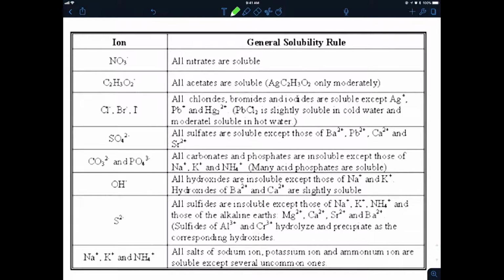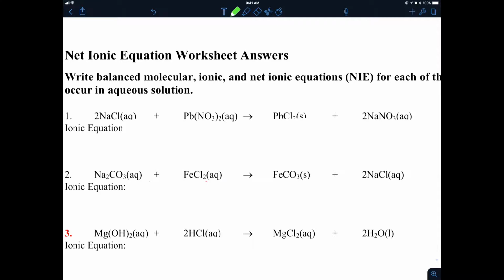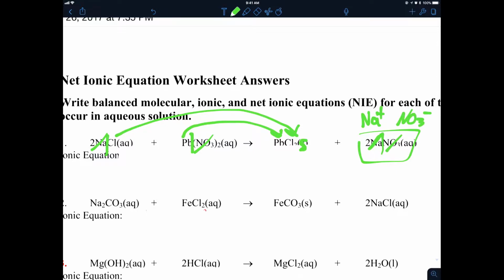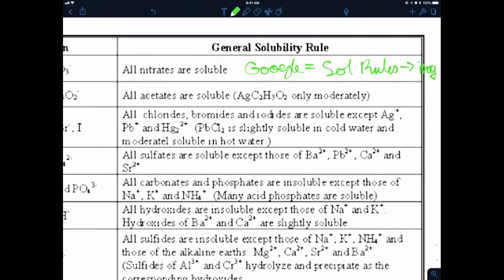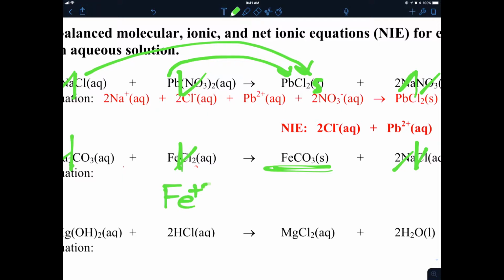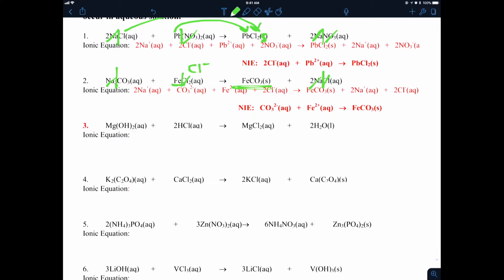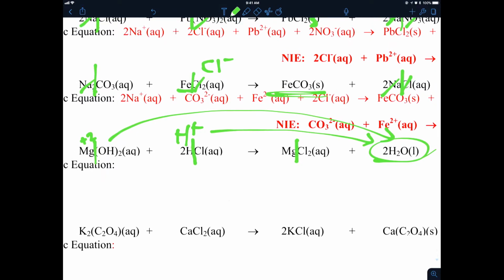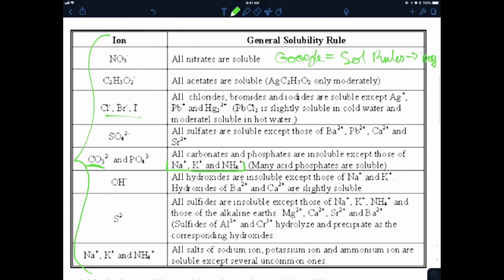How To Balance Net Ionic Equations - Chemistry